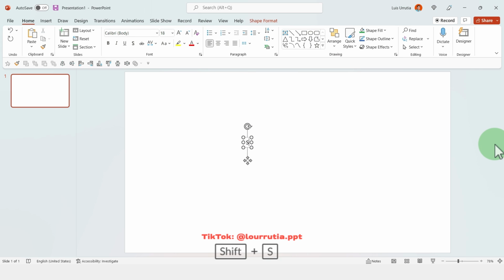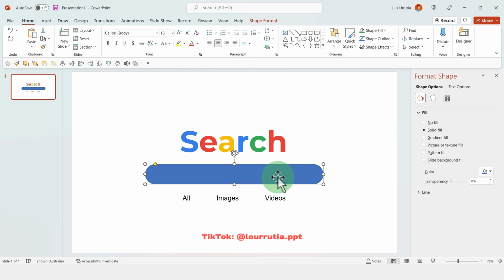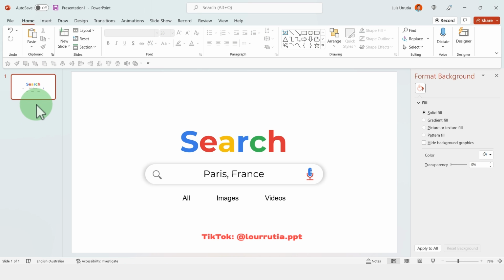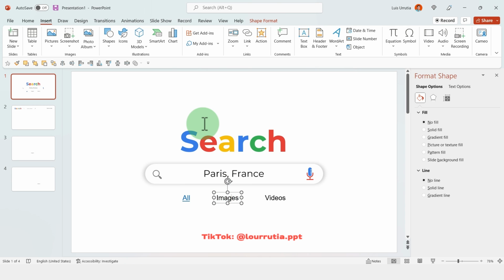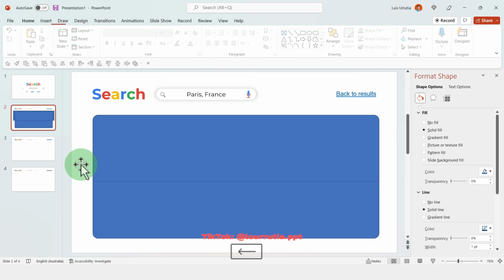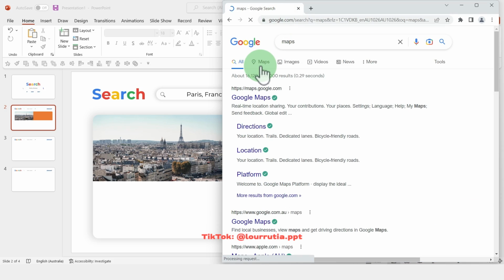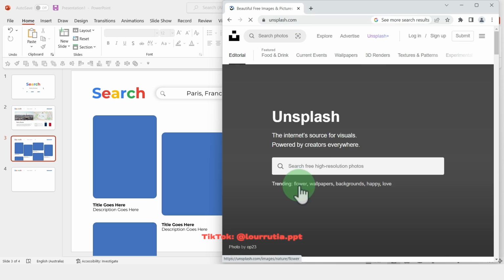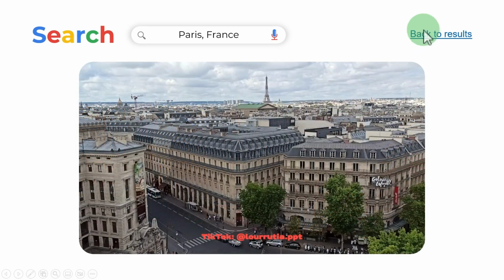GOOGLE SEARCH inspired POWERPOINT with functional links! Tutorial and template :D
Here's how to make a Google Theme in PowerPoint with interactive buttons and links!

ON THIS VIDEO:

00:00 - Intro
00:11 - Recreating Google's UI
03:13 - Setting up the Navigation
04:23 - Creating Links
05:12 - Designing the Second Slide
08:39 - Designing the Third Slide
09:24 - Inserting a Video to the Fourth Slide
09:52 - Animating the text
10:20 - Final Result